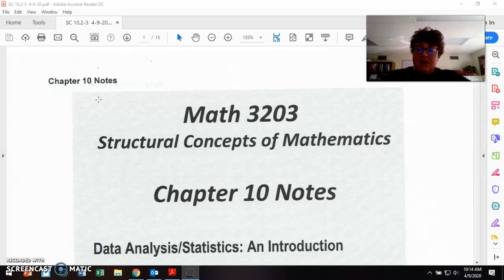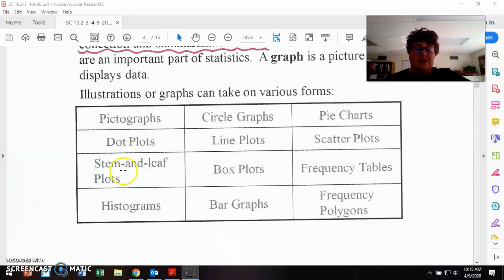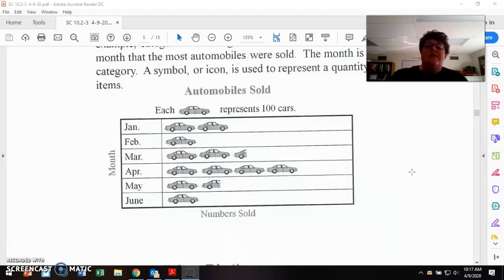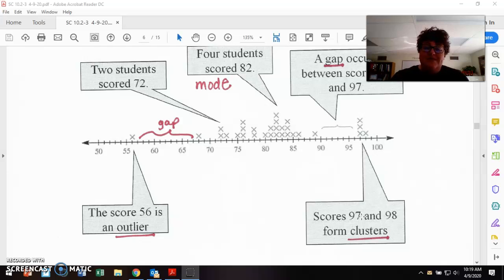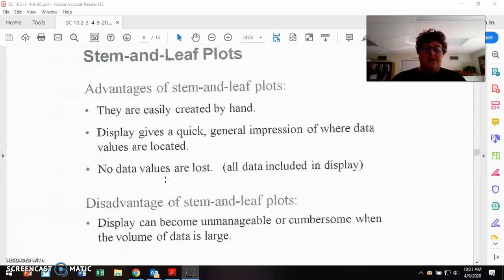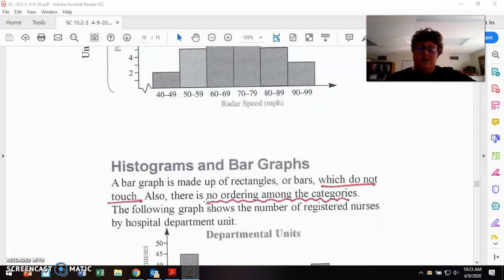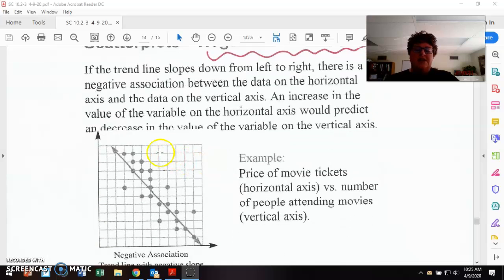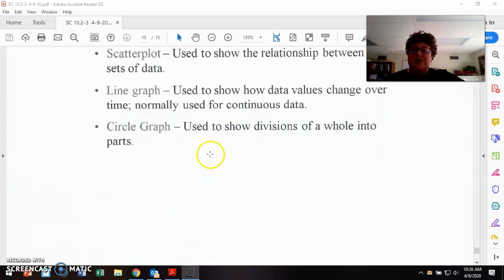SC 10.2/10.3 4-9-20